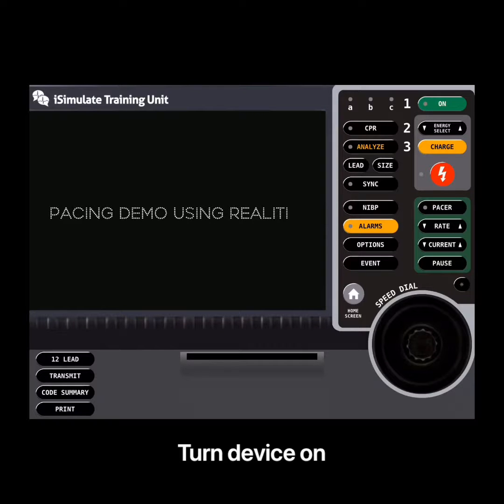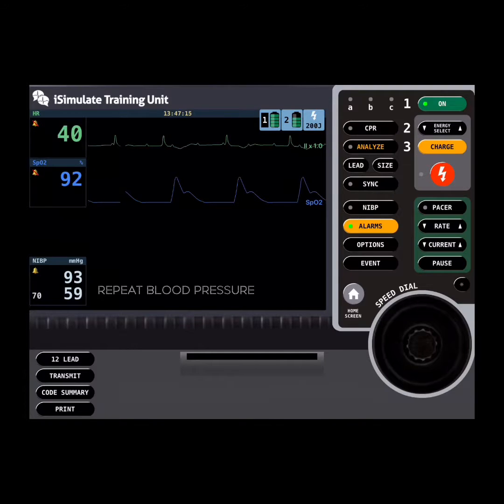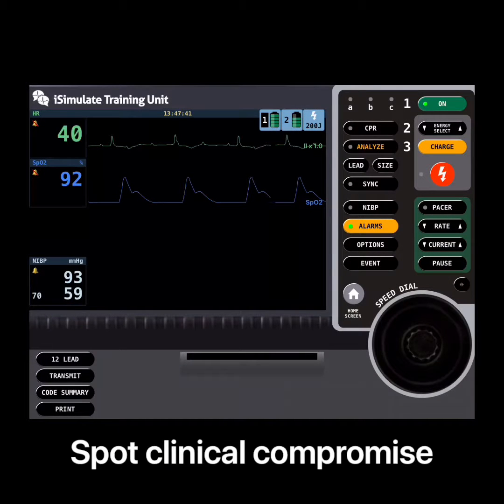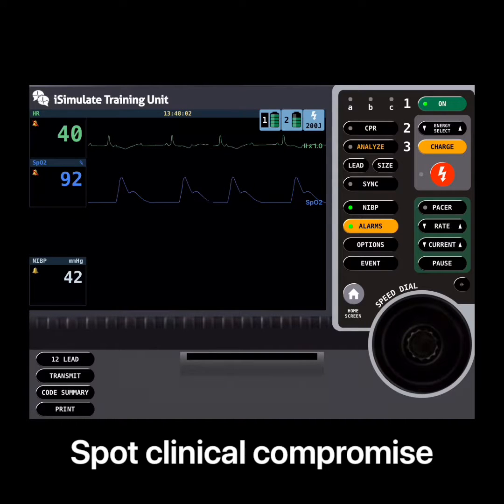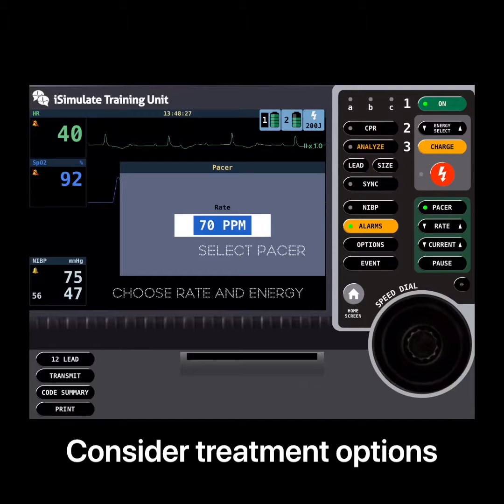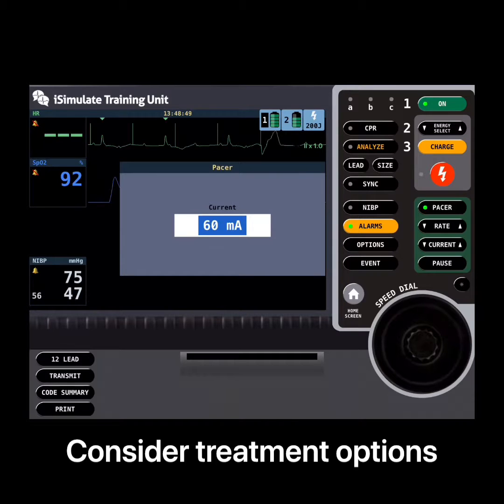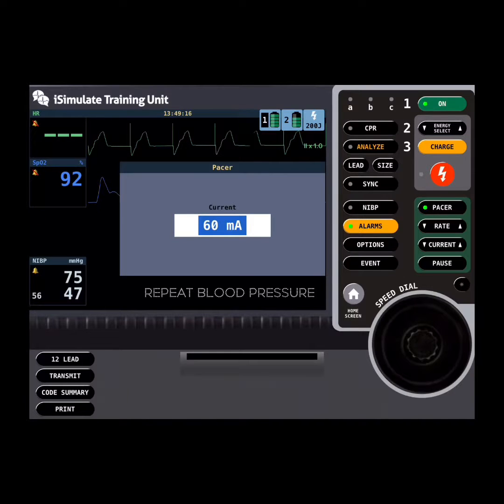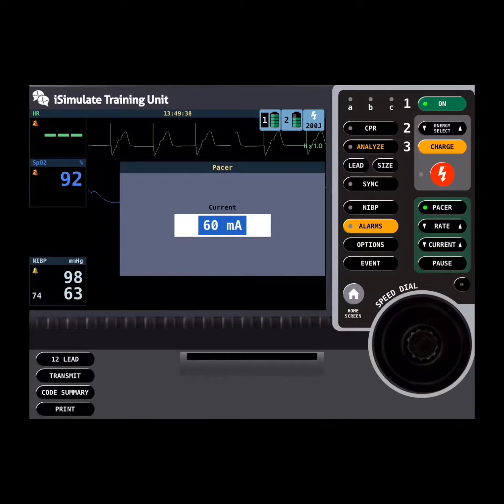Pacing using ISimulate REALITi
Filmed by screen capture on the REALITi monitor iPad - this is a simulator!